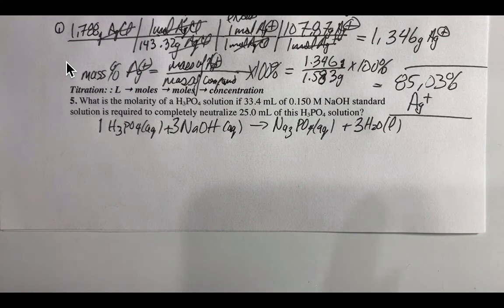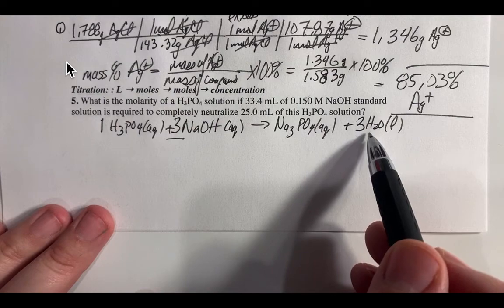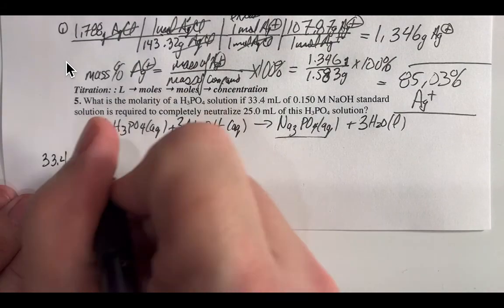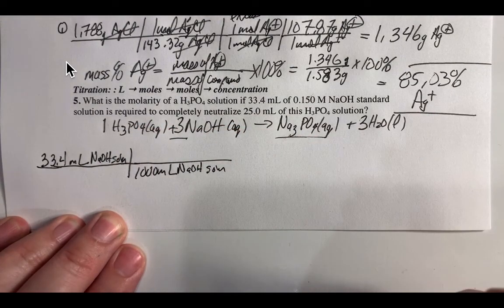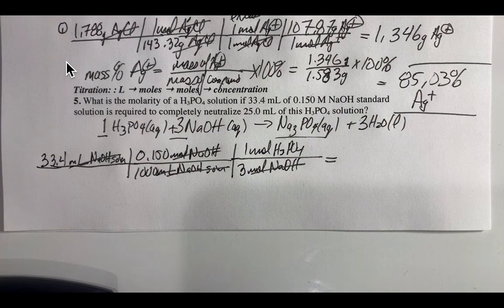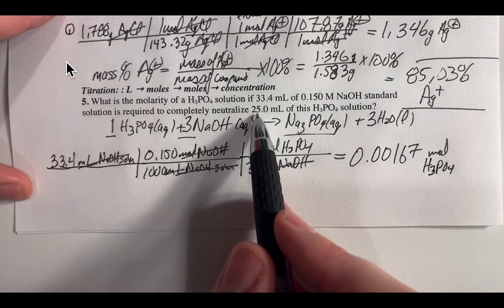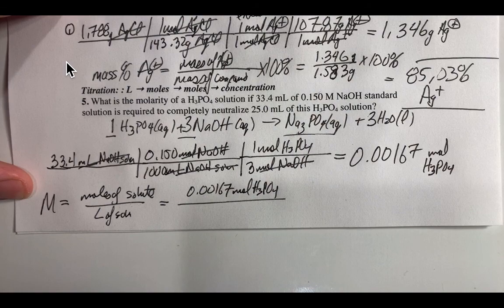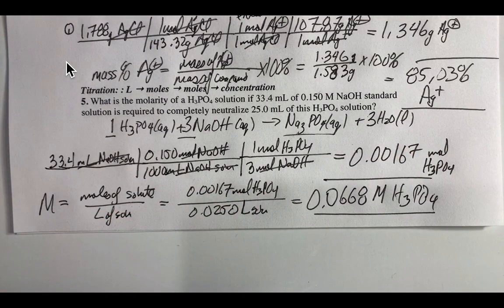Week 06 ICE question 5